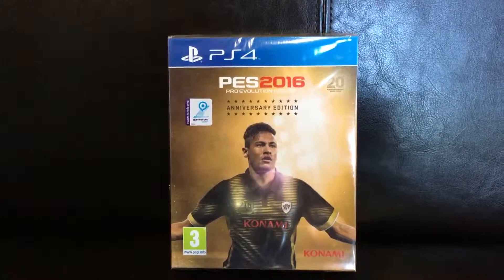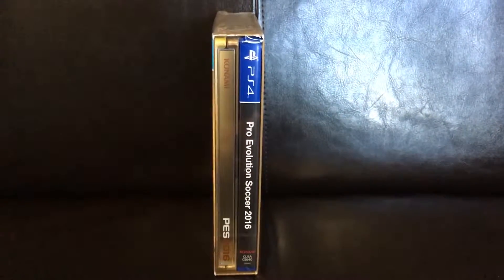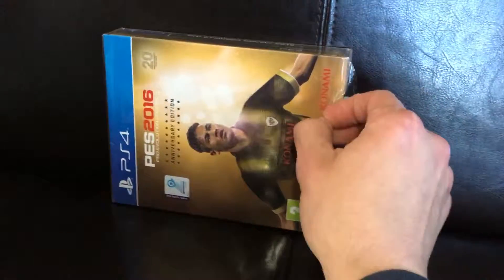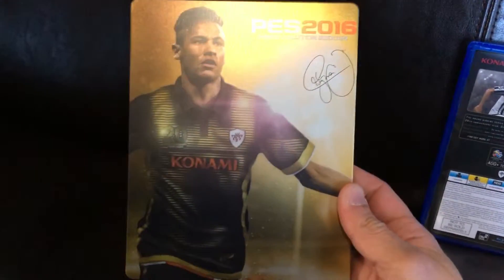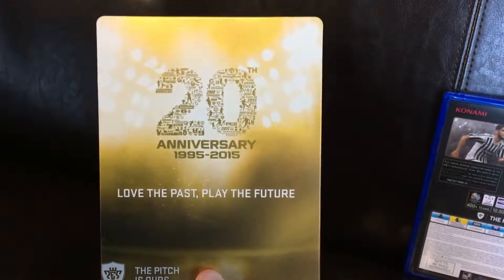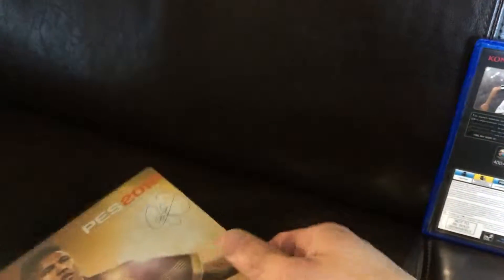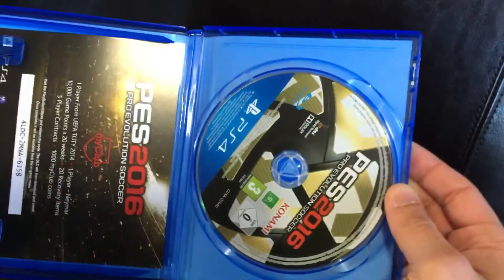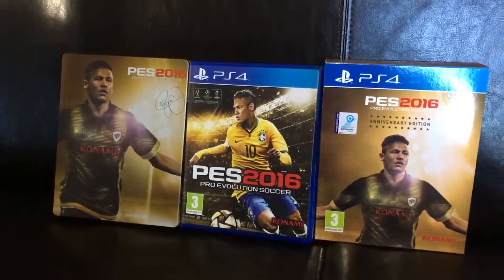PES 2016 20th Anniversary Edition Unboxing!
Sharing the unboxing of this special edition game which I imported from the UK. Game On!